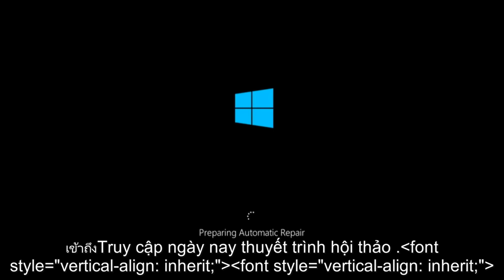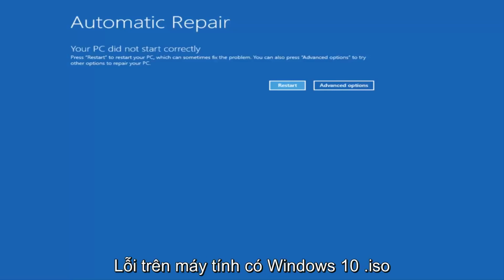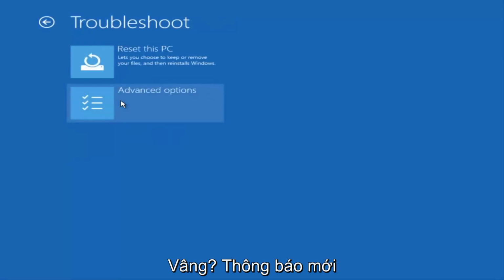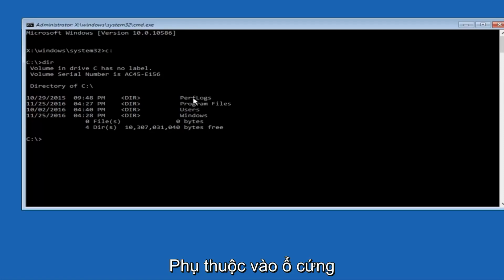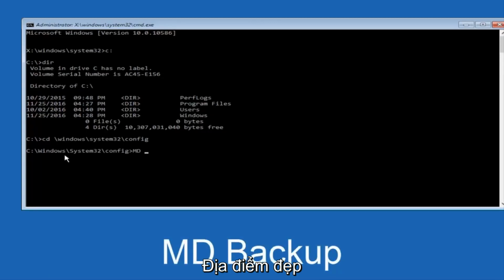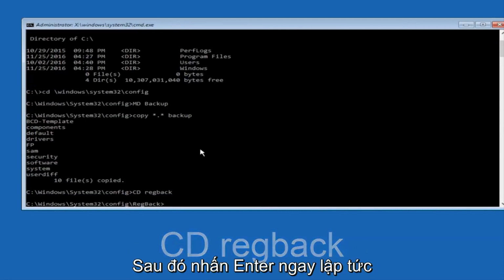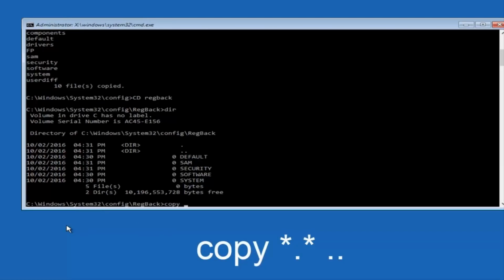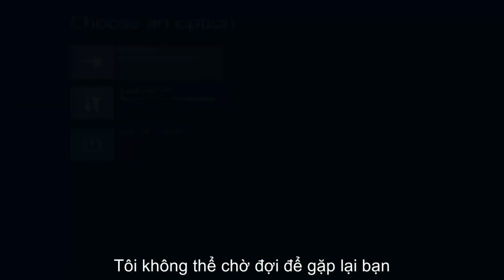Vòng lặp sửa chữa tự động Sửa hướng dẫn Windows 10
Tại đây, các bản sửa lỗi nhanh cho sự cố vòng lặp Sửa chữa Tự động của Windows trong Windows 10 / 8.1 / 8 được cung cấp. Hãy thử từng cái một khi Windows Automatic Repair không thành công và bị kẹt trên màn hình đen với thông báo lỗi 'Chuẩn bị sửa chữa tự động' hoặc 'Sửa chữa tự động không thể sửa chữa PC của bạn'.

Automatic Repair là một tính năng được thiết kế để giúp bạn khắc phục một số sự cố PC trong Windows. Nhưng đôi khi, nó có thể không hoạt động và bị kẹt trong vòng lặp sửa chữa khởi động trong Windows 10 / 8.1 / 8 vì một số lý do.

Công cụ tạo phương tiện Windows 10 (nếu bạn không thể tự động tải màn hình này)

1. Windows Automatic Repair bị kẹt trên màn hình đen với thông báo lỗi "Chuẩn bị sửa chữa tự động".
2. Windows Automatic Repair thất bại và nói, "Sửa chữa tự động không thể sửa chữa PC của bạn".

Khi Sửa chữa tự động, PC của bạn không khởi động đúng sự cố xảy ra ở một trong hai trường hợp nêu trên, bạn có thể thử các giải pháp sau để giải quyết vấn đề mà không cần đĩa. Họ cũng có thể giúp sửa chữa Khởi động sửa chữa không thể tự động sửa lỗi máy tính này.

Các vấn đề được giải quyết trong hướng dẫn này:

vòng lặp sửa chữa tự động
sửa chữa tự động vòng lặp windows 10
sửa chữa vòng lặp tự động sửa chữa
tự động sửa chữa vòng lặp windows 10 sửa chữa
tự động sửa chữa vòng lặp windows 8 sửa chữa
cửa sổ sửa chữa tự động 10 hp
vòng lặp sửa chữa tự động win 10
chuẩn bị tự động sửa chữa vòng lặp windows 10
thắng 10 vòng lặp sửa chữa tự động
windows 8 tự động sửa chữa vòng lặp sửa chữa
windows 8 vòng lặp sửa chữa tự động

Hướng dẫn này sẽ áp dụng cho máy tính, máy tính xách tay, máy tính để bàn và máy tính bảng chạy hệ điều hành Windows 10 (Home, Professional, Enterprise, Education) từ tất cả các nhà sản xuất phần cứng được hỗ trợ, như Dell, HP, Acer, Asus, Toshiba, Lenovo và Samsung) .